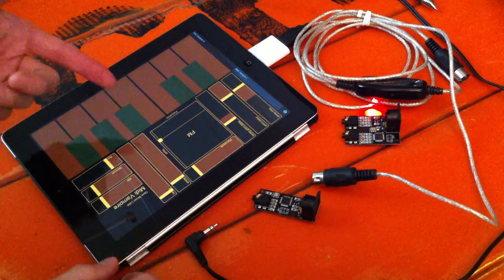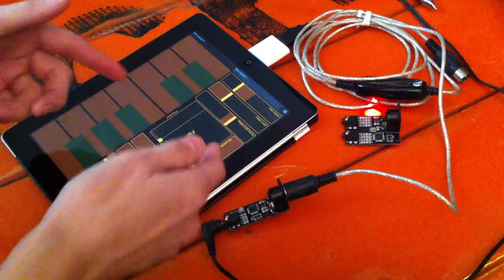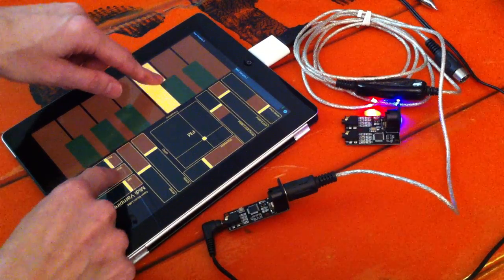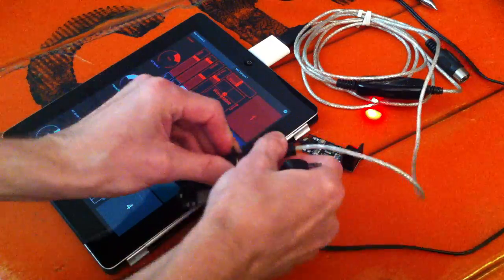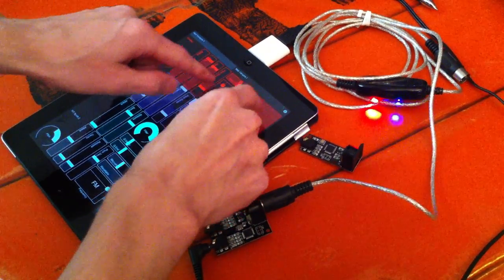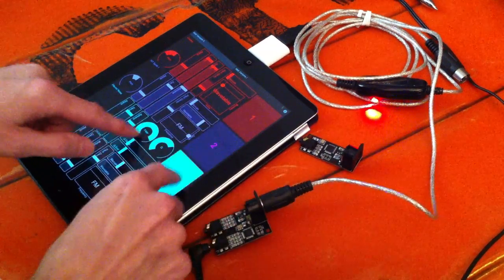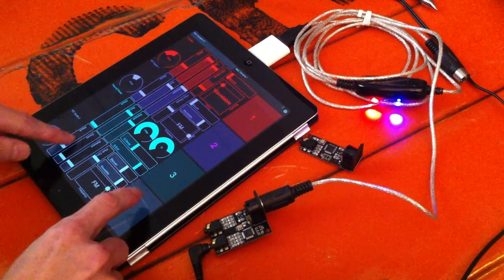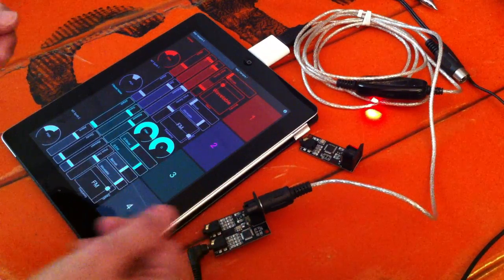MIDIvamp TouchOSC Template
A template for TouchOSC that busts out all the control parameters for the MIDIvamps.  Can be downloaded from the openmusiclabs wiki (link above).